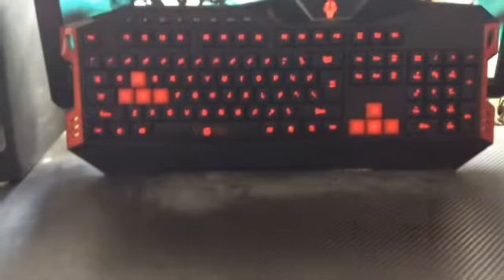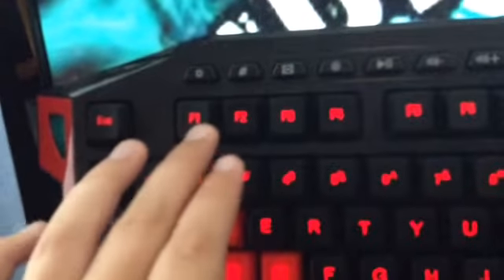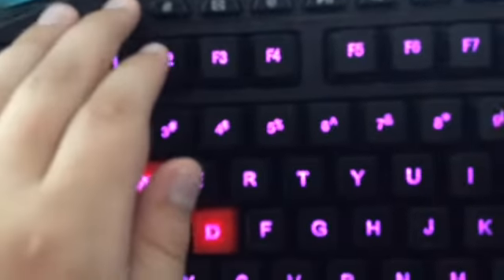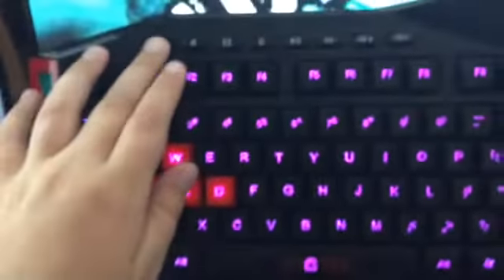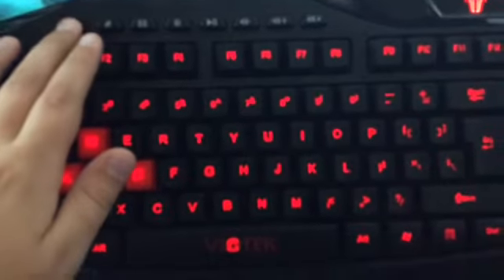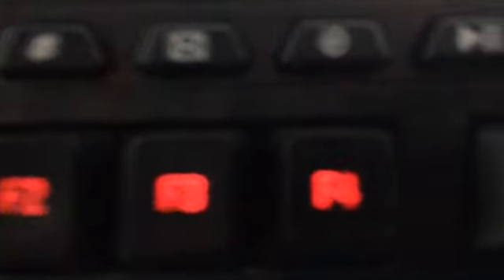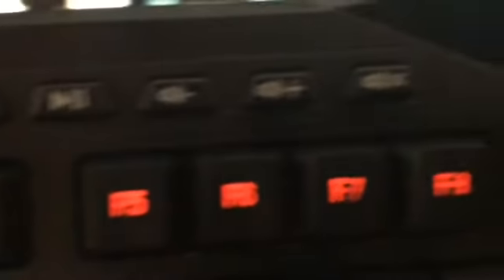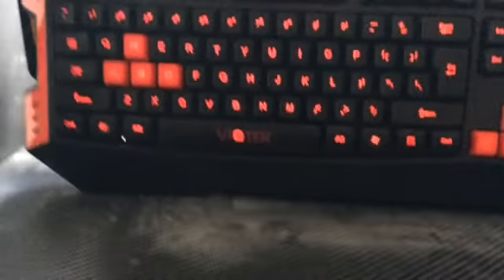New Website and Gaming equipment